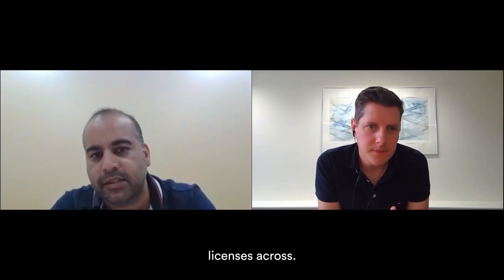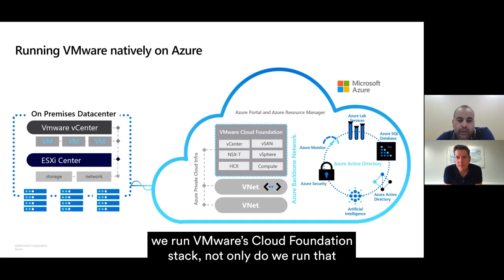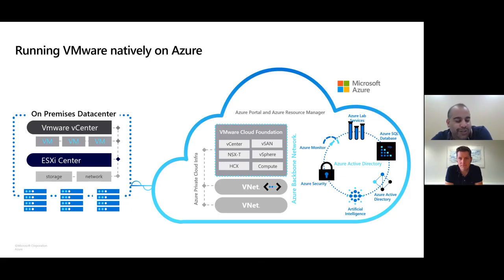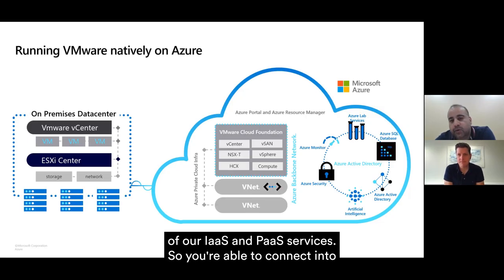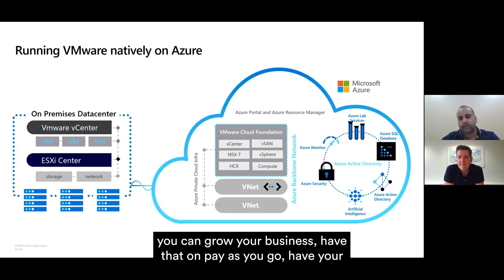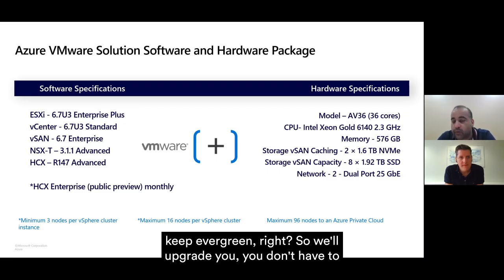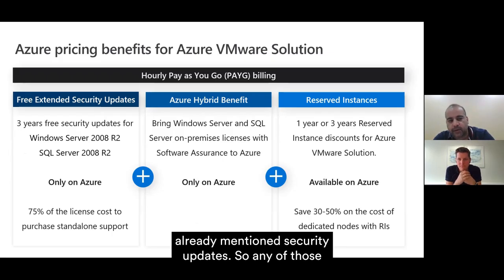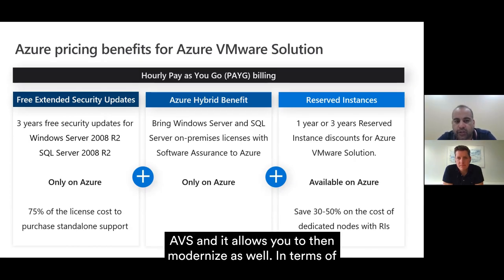Episode 3 - Modernising applications with Azure VMware Solutions | Triangle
The Triangle Crafted Cloud Conversations

Episode 3 - Modernising applications with Azure VMware Solutions

Learn how Azure VMware Solutions are crafted as a first-party service directly owned, operated and supported by Microsoft. Allowing you to capitalise on existing VMware skills and tools, the solution leverages global Microsoft Azure infrastructure to modernise without the cost, risk or effort of re-architecting applications or retooling operations.